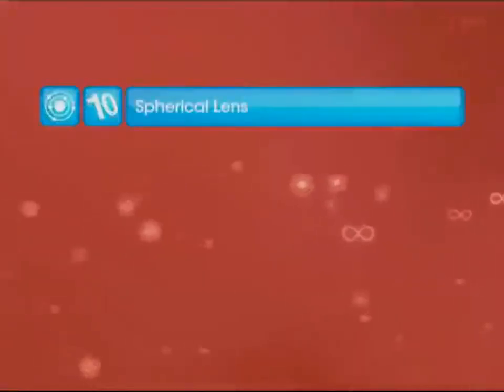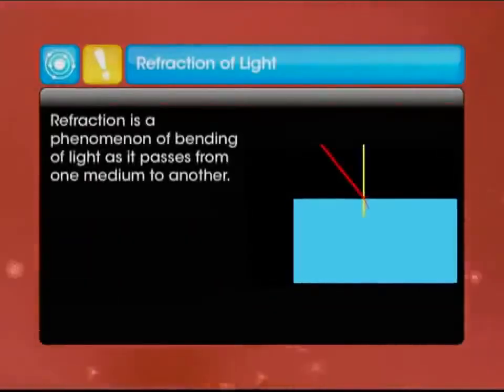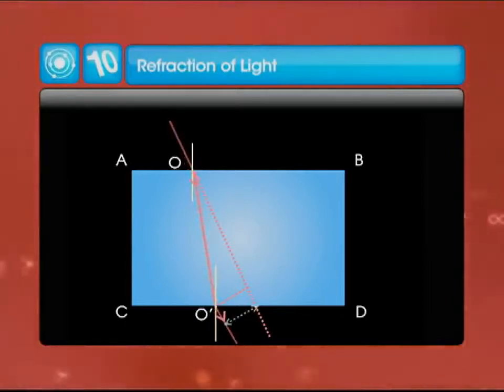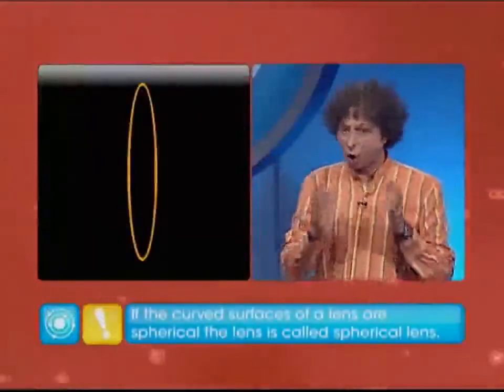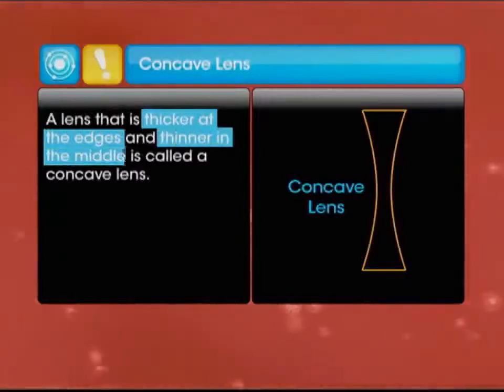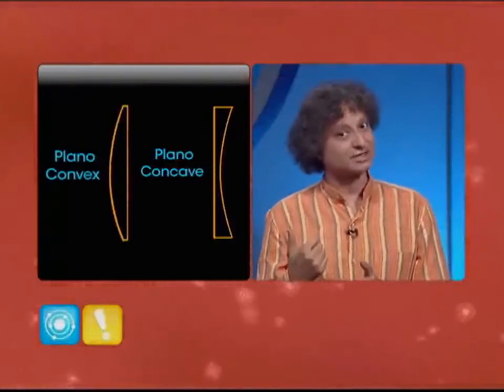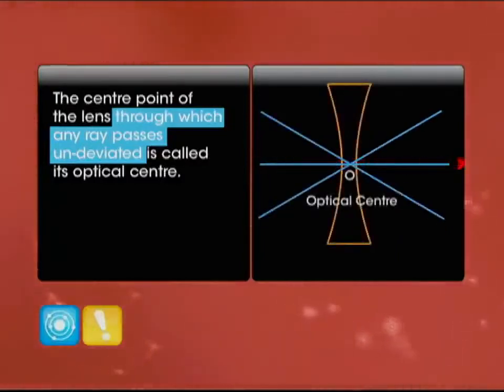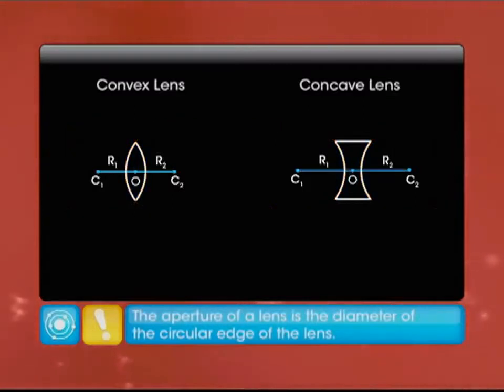Refraction 1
Shalerm